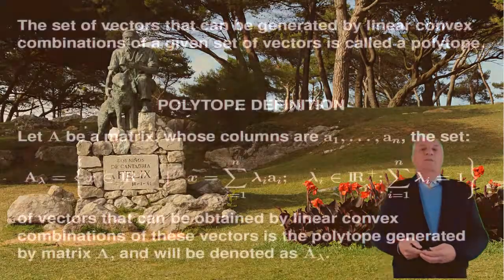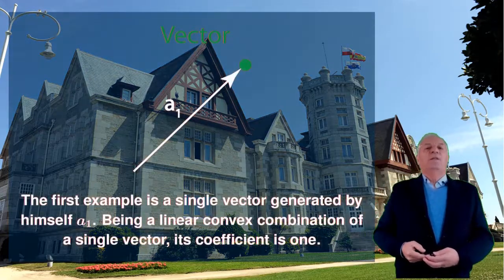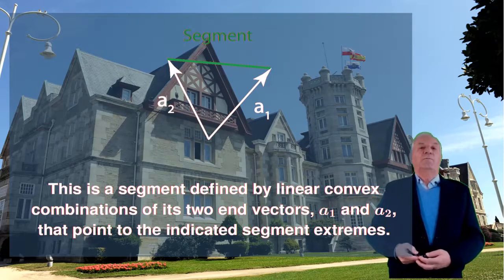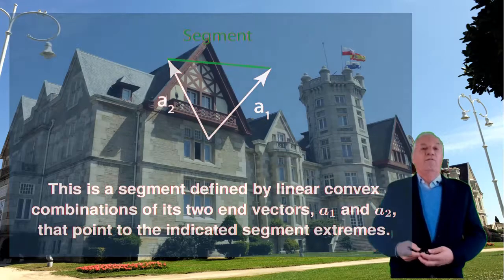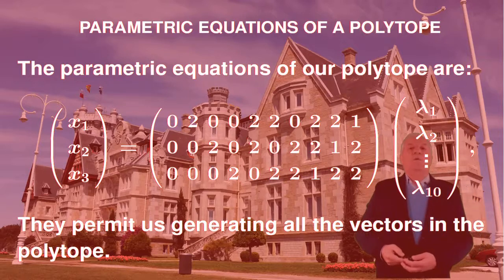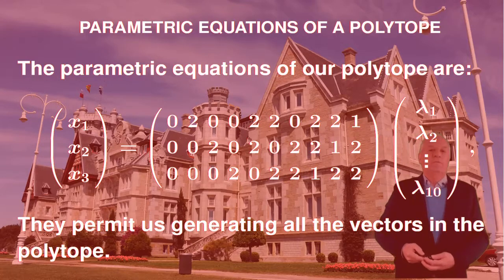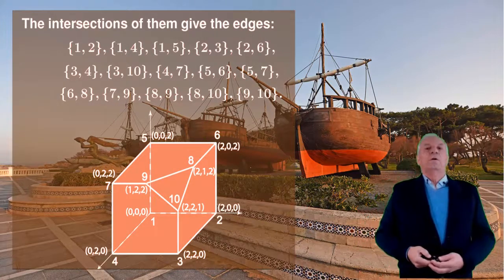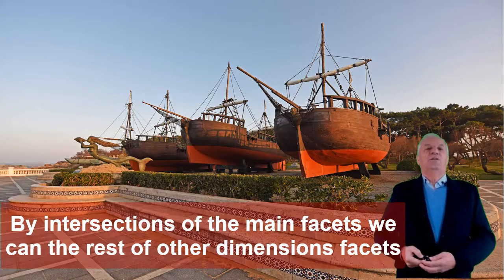POLYTOPES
Polytopes are defined and several examples are given to illustrate what they are. The main elements of a polytope, such as vertices, edges, faces and facets of any dimension are defined. Finally, the equations of a polytope, including parametric equations are given.